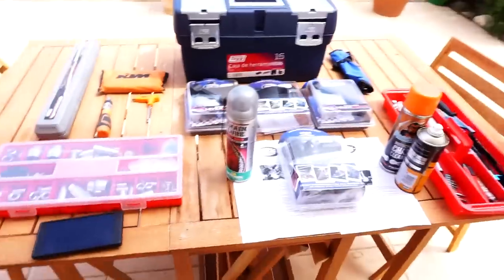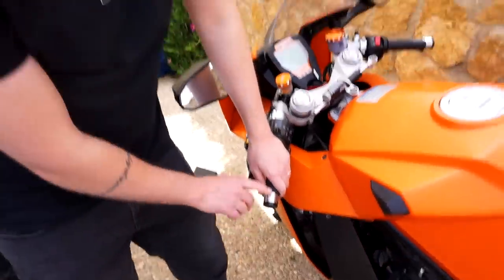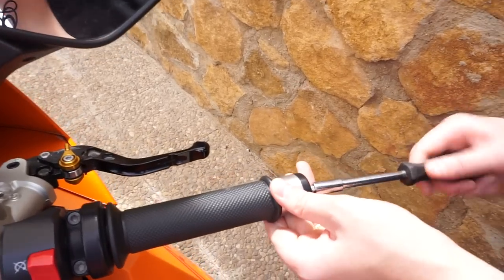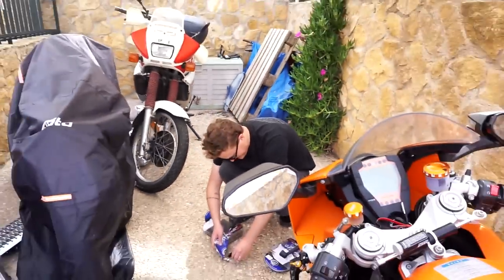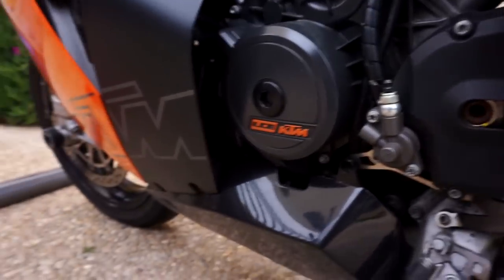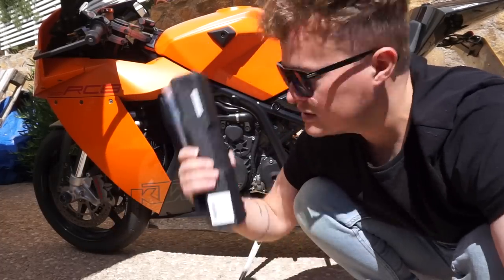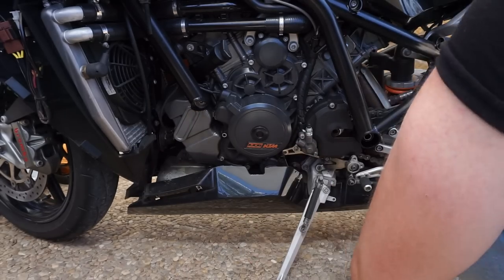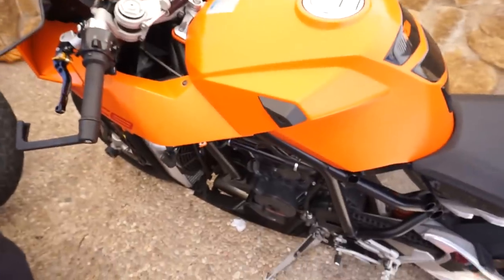THESE MOTORCYCLE MODS WILL SAVE YOUR BIKE | R&G Crash Protection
Thanks to R&G Racing for the awesome crash protection kits!

TONEZPRO - Used To Be Easy
Gentl - Get To Me